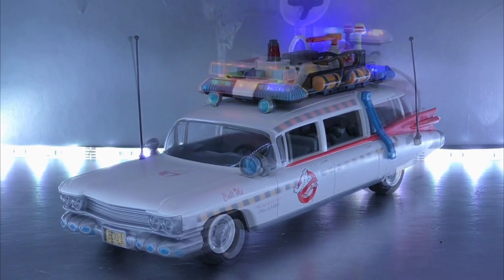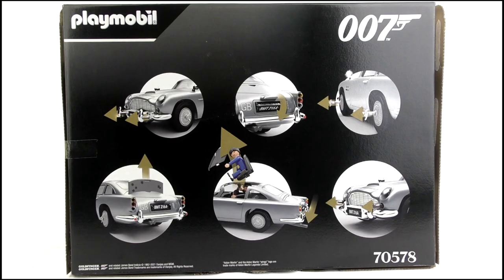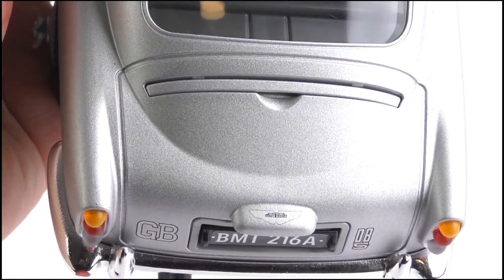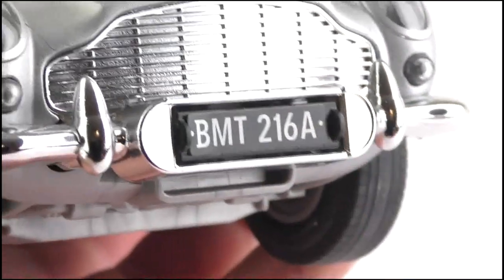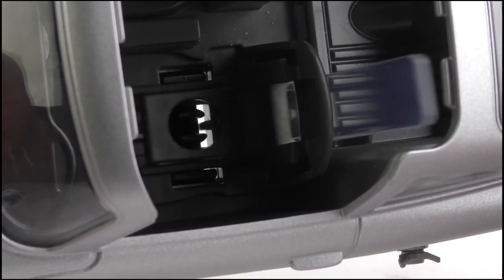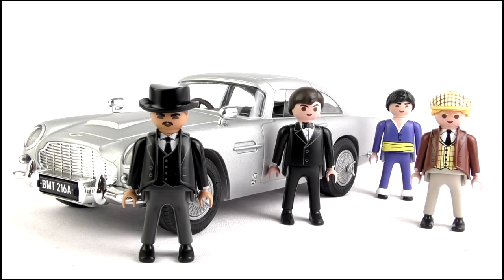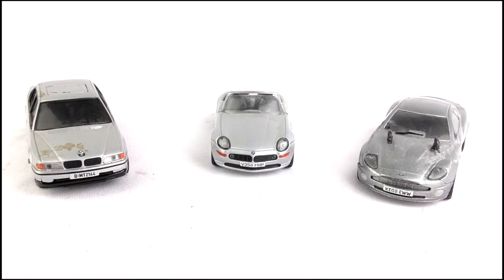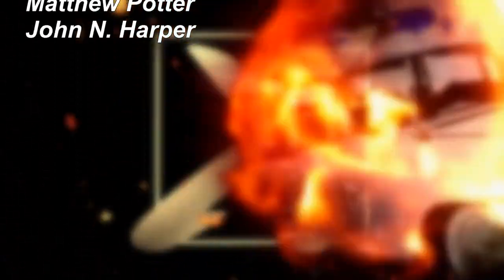JAMES BOND 007 Playmobil Aston Martin DB5 Goldfinger Edition Toy Review | Votesaxon07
Ejector seat?  You're joking! Yes after knocking my little cotton socks off with their awesome Ecto 1 and DeLorean toys, Playmobil are back to attempt the hat trick with the most iconic James Bond car of them all... the Aston Martin DB5 from Goldfinger.